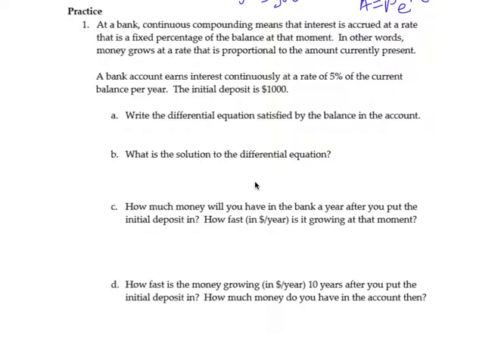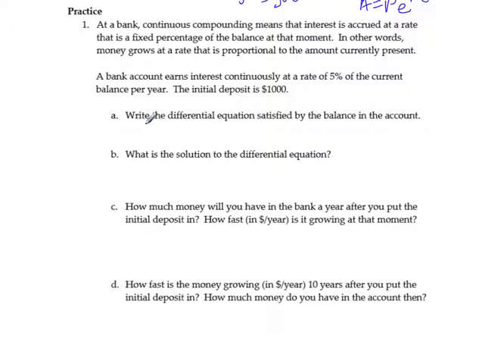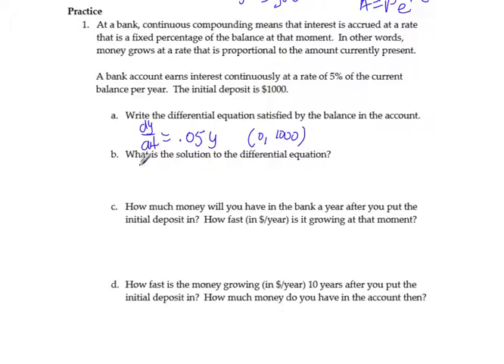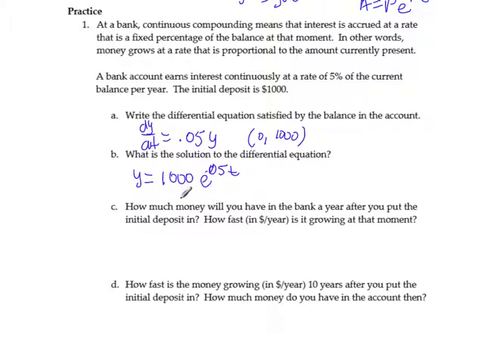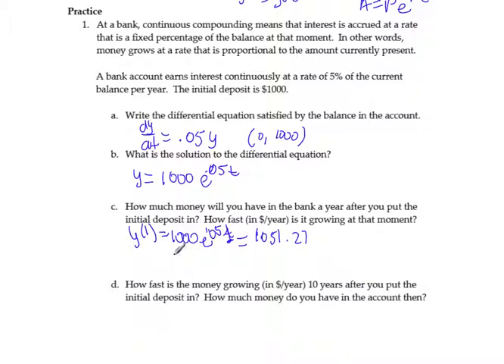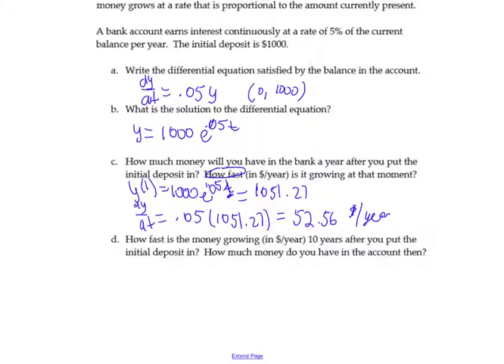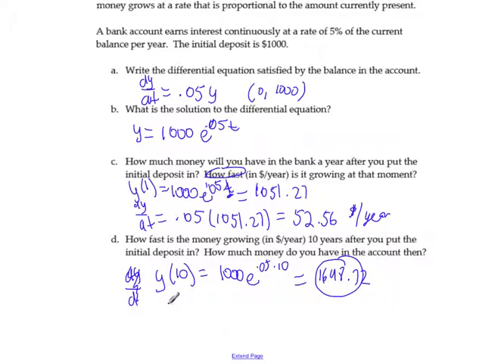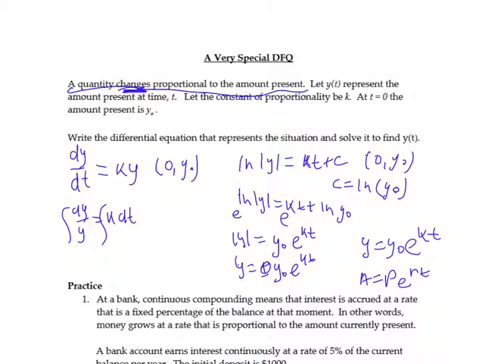DFQ part 2